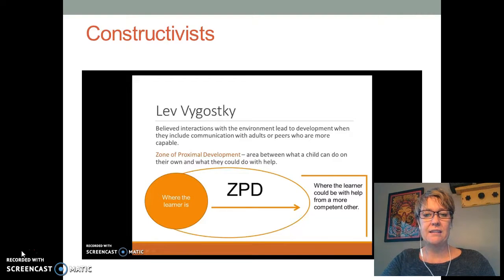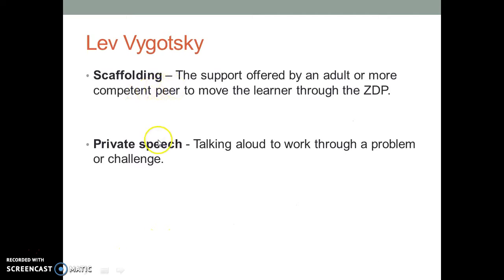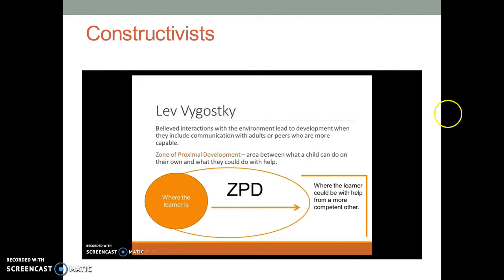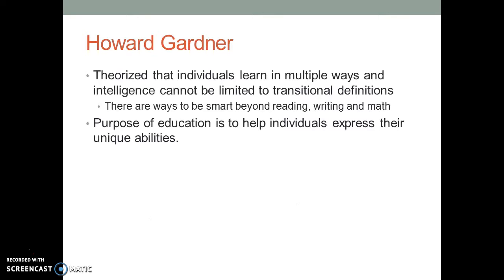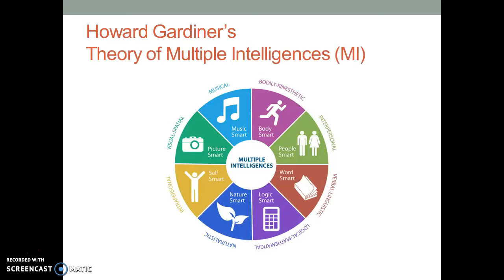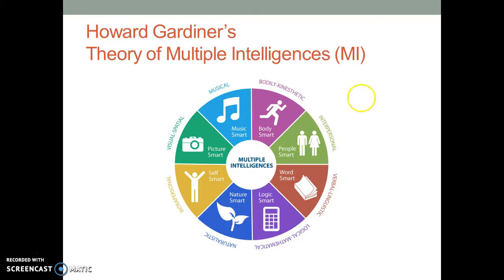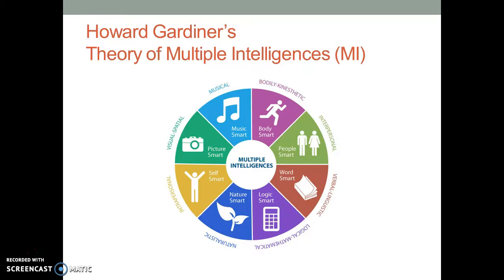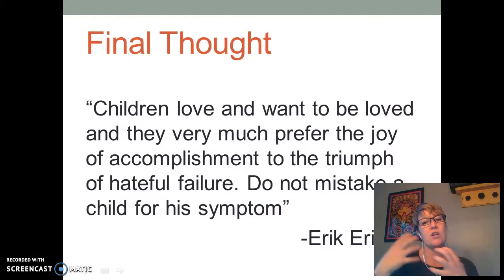History of Guidance Pt 4